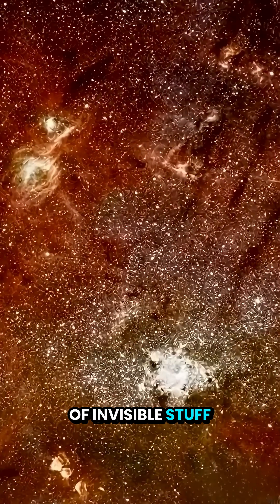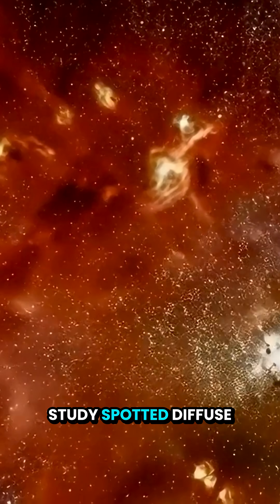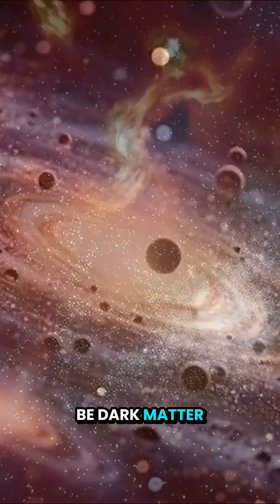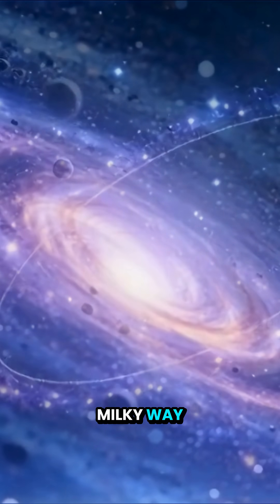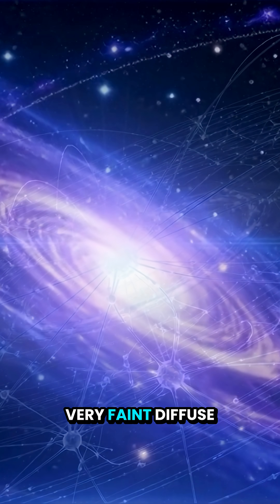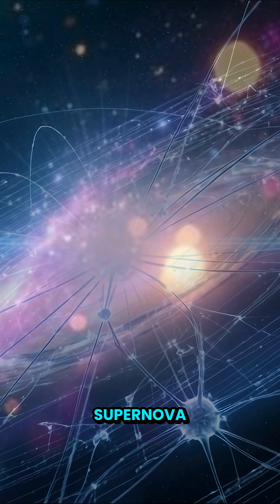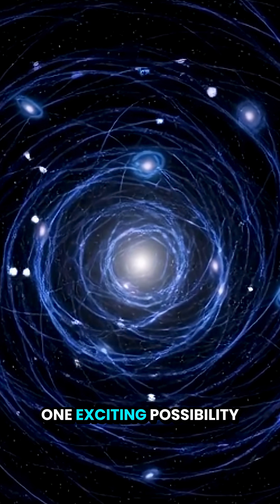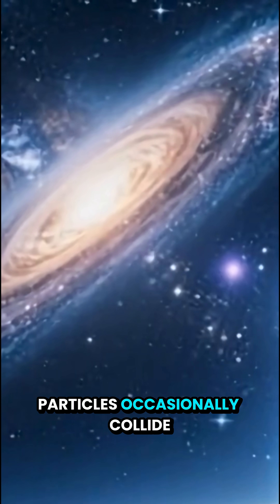“The Milky Way’s Secret Glow: Could It Be Dark Matter?”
Could a faint, mysterious glow at the heart of our galaxy be the long-sought signature of invisible dark matter? In this video we dive into recent simulations that suggest the center of the Milky Way may be hiding a footprint of the unseen — and why this matters for our understanding of the universe.

Based on the article “A faint glow in the Milky Way could be a dark matter footprint” by Space.com.
Some Image Credit: NASA / Space.com / Future US Inc.